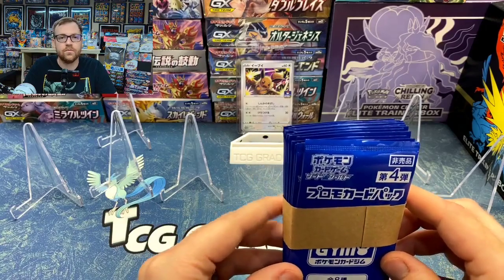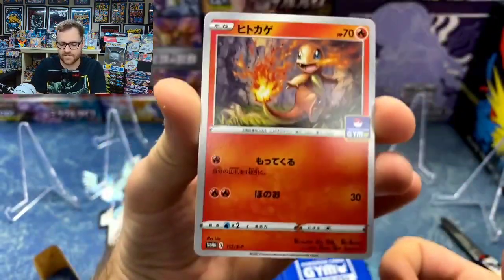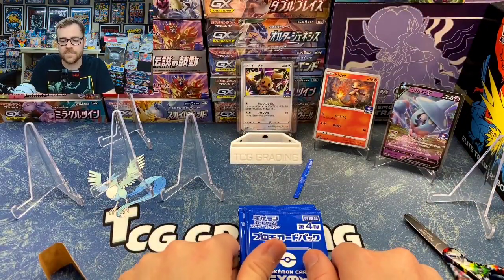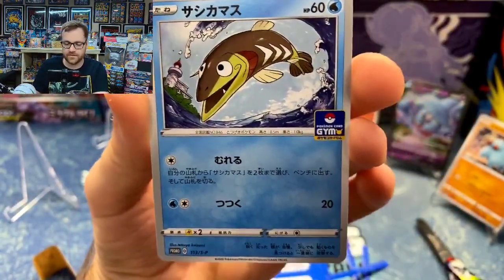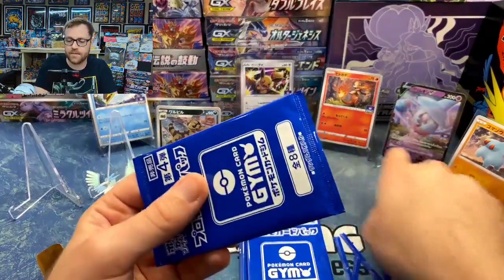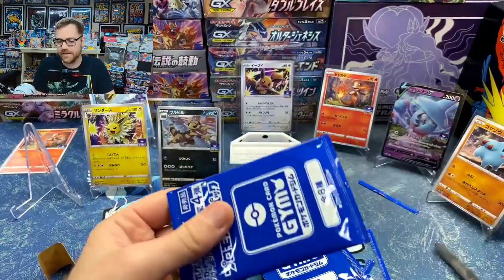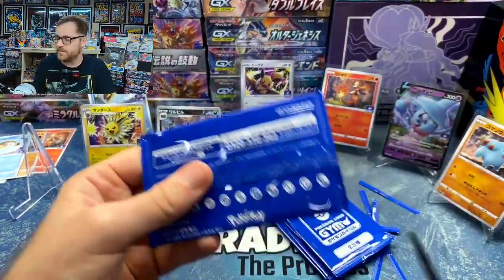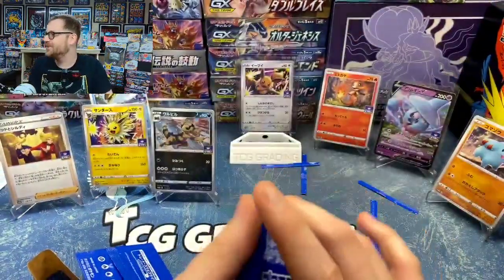Completing a Japanese Promo Pack Set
Can we complete the entire set?!
In this video I open Sword and Shield Japanese Promo Packs!
The promo packs are Series 8 Volume 4!